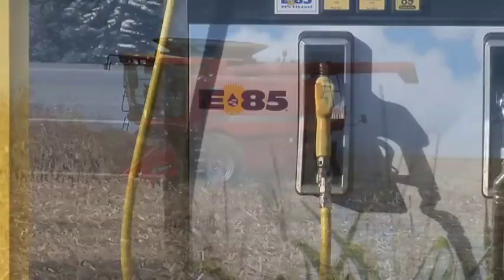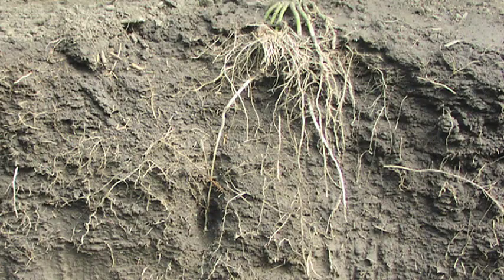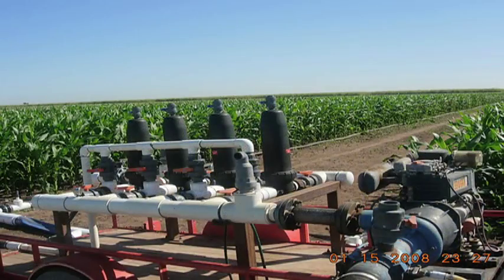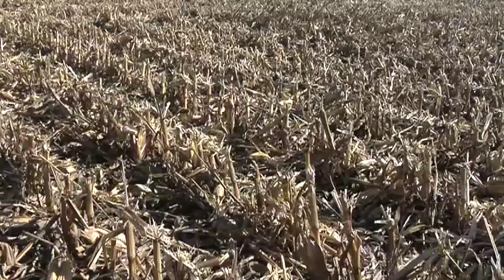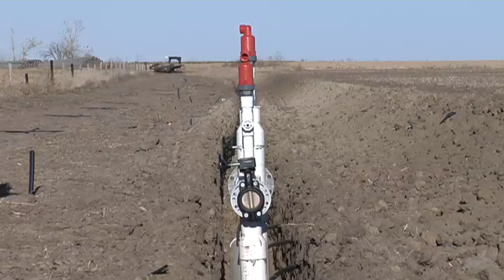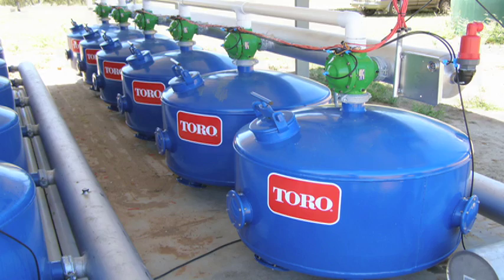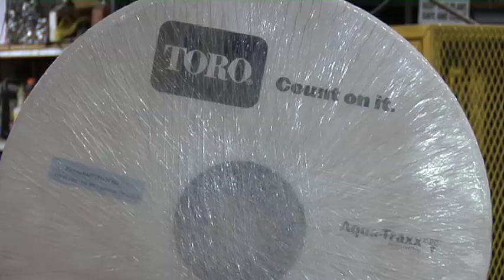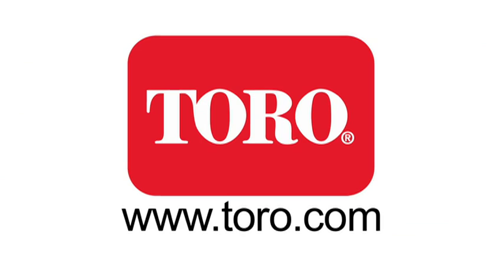Corn drip irrigation with Toro Aquatraxx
Drip irrigation is becoming more popular for maize irrigation. Both mobile tape layflat irrigation and subsurface drip irrigation are used from farmers worldwide. SDI though more expensive proves to be better irrigation method for maize and corn as well as for many other crops. Aquatraxx and Blue line are basically used for corn drip irrigation systems. Aquamat2000 distributes TORO Ag irrigation products in Bulgaria offering design and installation work on the fields.